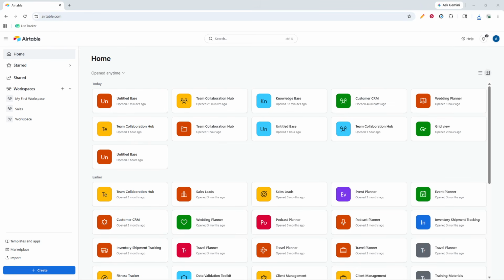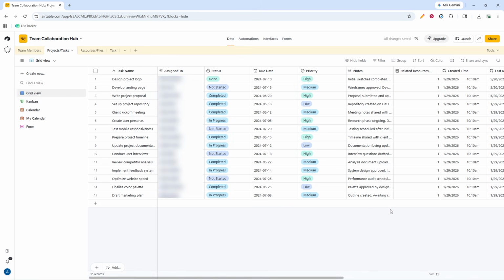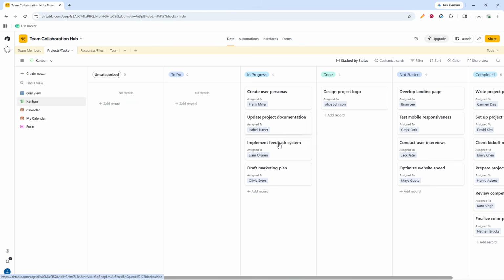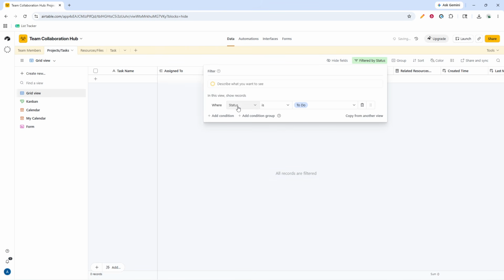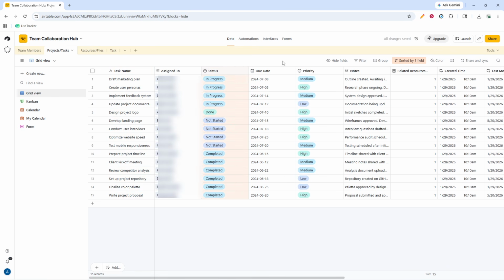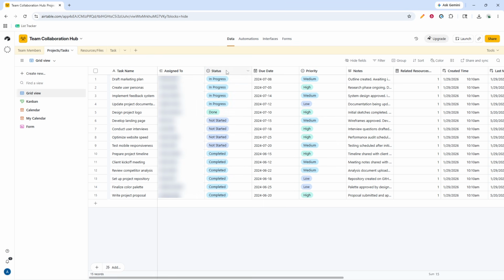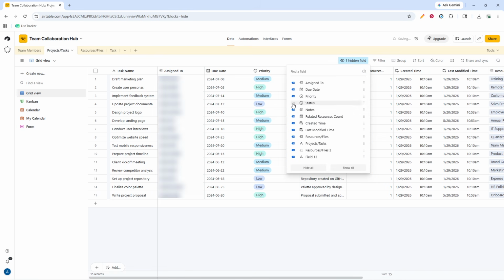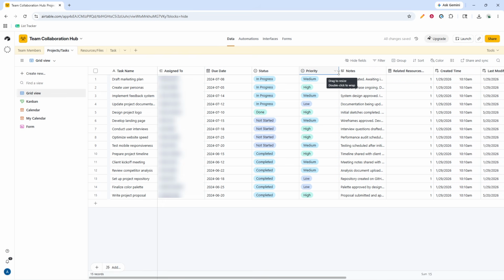How To Customize A View In Airtable [2026 Full Tutorial]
In today’s video, I’ll show you how to customize a view in Airtable step by step. Whether you’re managing projects, organizing tasks, or tracking business data, this guide will help you understand Airtable views, how to personalize layouts, and how to display records more effectively.

You’ll also learn how to filter and sort data in Airtable, how to hide and arrange fields, and how to improve productivity using custom Airtable views. This Airtable tutorial for beginners is perfect for teams, freelancers, business owners, and anyone looking to organize workflows more efficiently in Airtable.